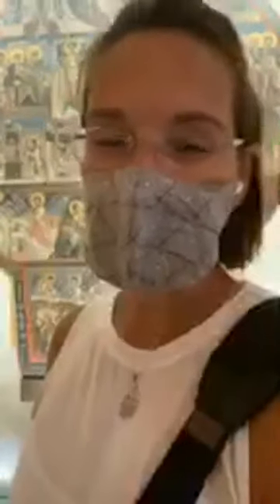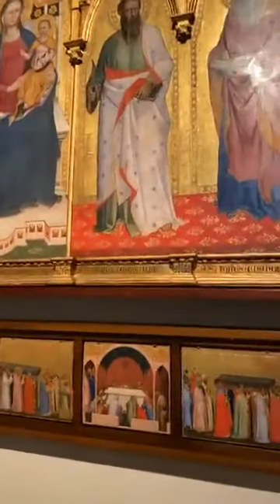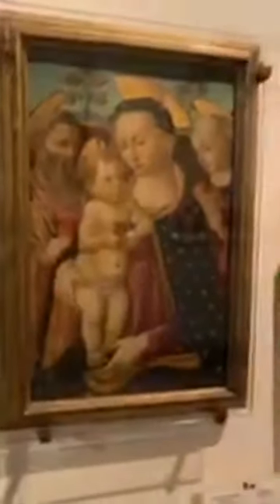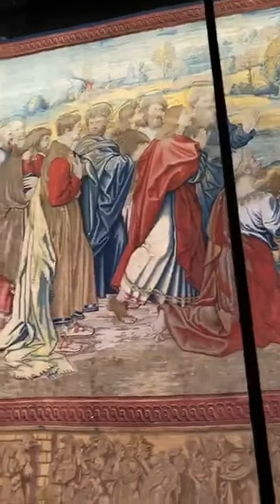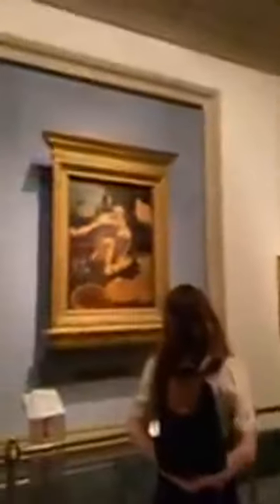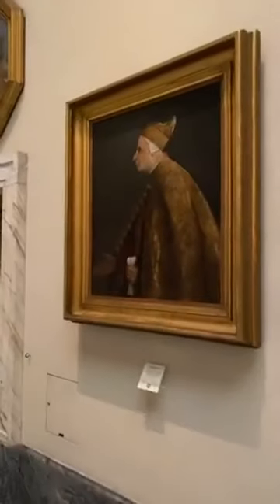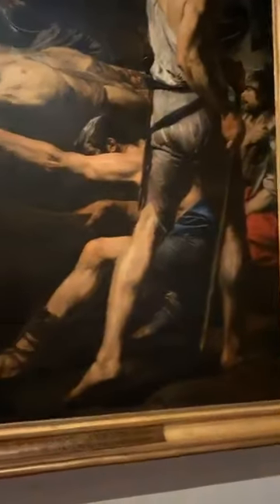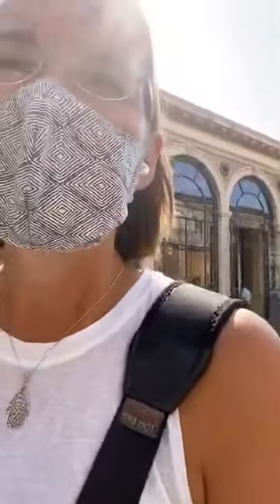Vatican Museum Live Tour: Pinacoteca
Welcome to Adventures with Sarah! You are watching Vatican Museum: Part 1, Pinacoteca

Tour guide Sarah Murdoch walks and talks her way through the Vatican Museum on a live-streamed tour. Filmed at the beginning of the pandemic, this impromptu tour enjoyed an almost empty museum.
Originally broadcast in September 2020 on Facebook.com/adventureswithsarah

Sarah Murdoch is a tour guide, travel writer, and tour operator covering the globe, specializing in Italy. She worked for more than 20 years for Rick Steves as a tour guide and travel journalist, and co-authored the Rick Steves Sicily book. These days, Sarah is the Founder of Guide Collective (guide-collective.com), and runs Adventures with Sarah, a travel company offering tours around the world. You can find information on packing, travel tips, and how to travel with Sarah on her website, adventureswithsarah.net.

Andiamo!
Sarah